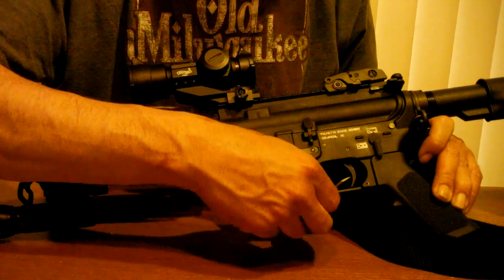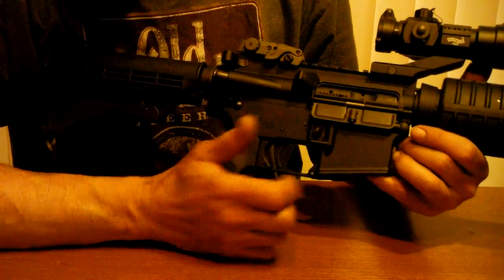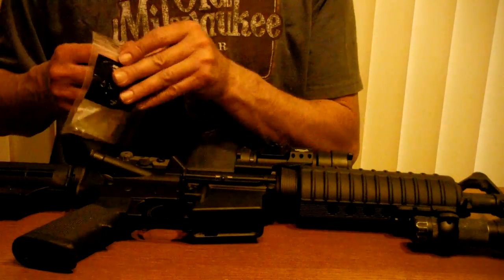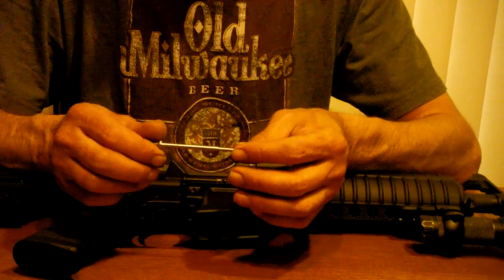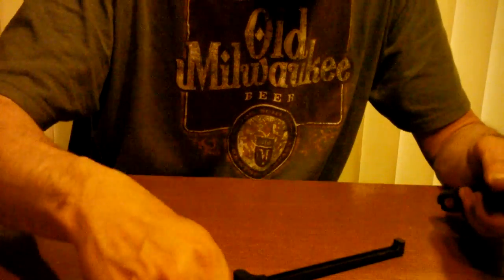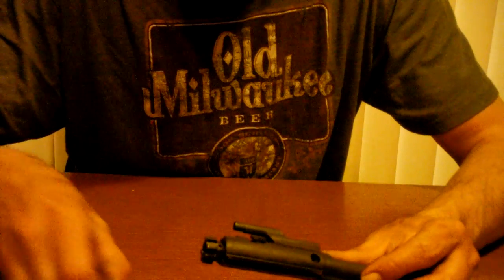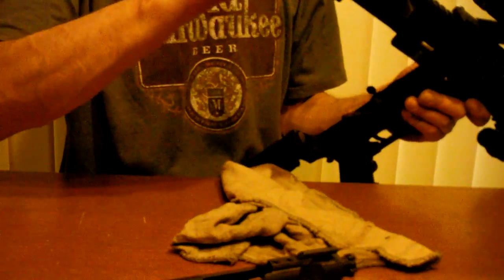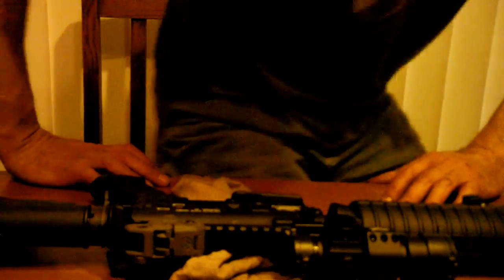AR-15 broken firing pin replacement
No fault of the gun, I modified the pin and I knew it was just a matter of time before it broke. Sorry for the camera placement some of the shot was not in view.